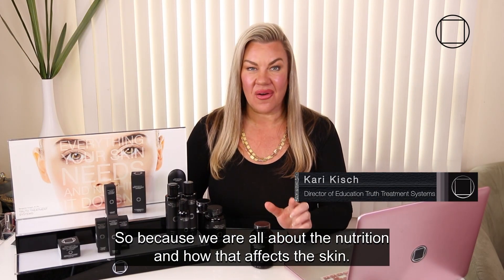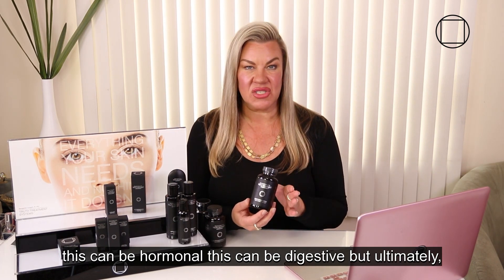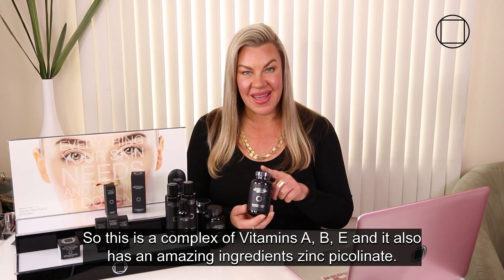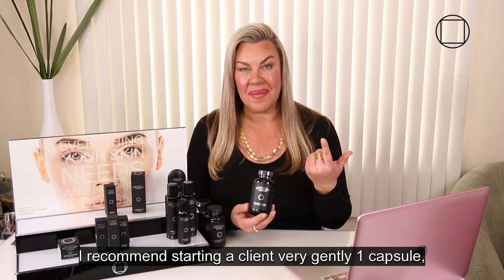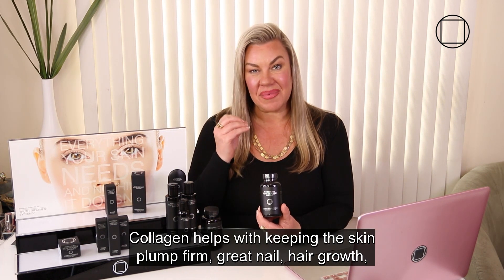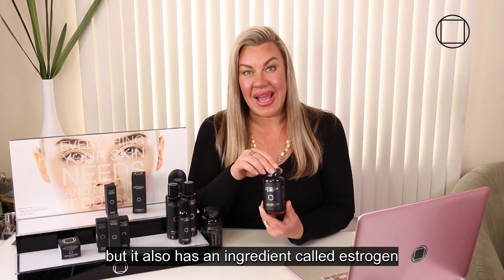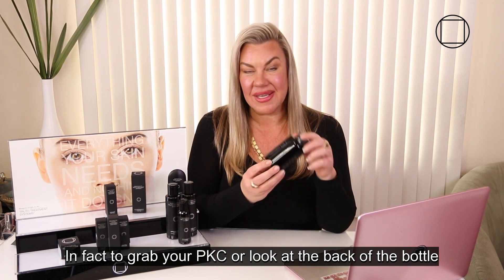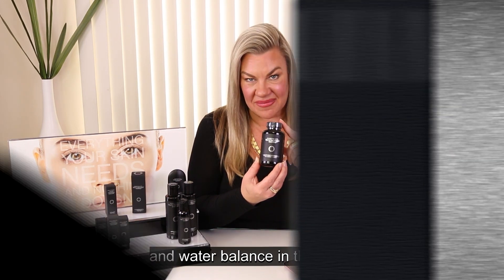39 Supplements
The Truth is the difference